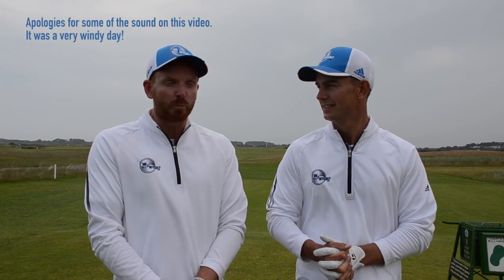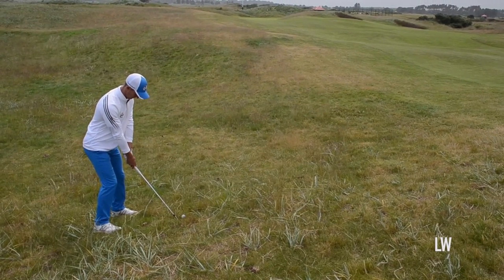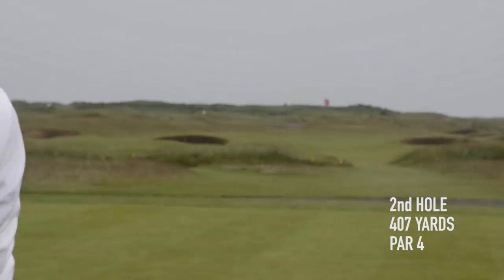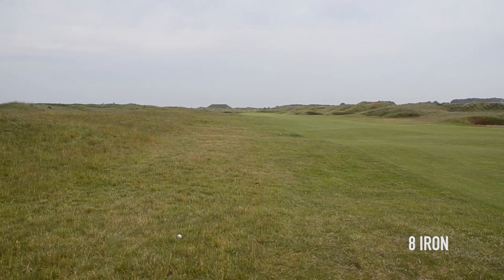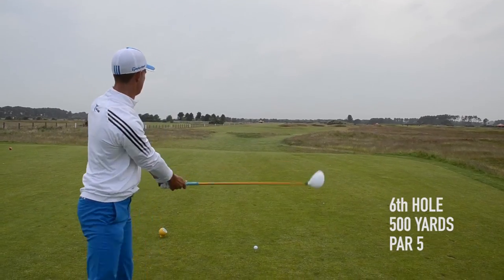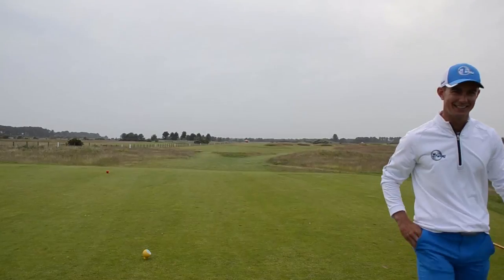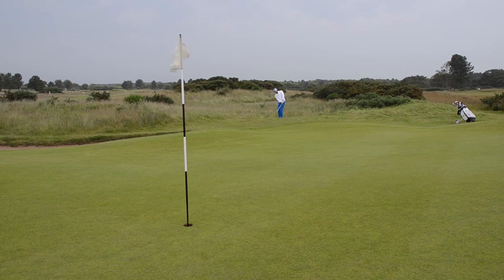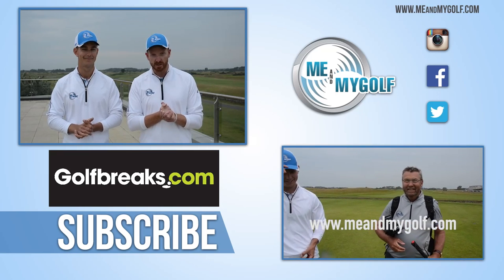GOLF COURSE VLOG CARNOUSTIE - PART 1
Check out our exclusive Golf Schools by clicking here🏌️⛳ GOLF COURSE VLOG CARNOUSTIE - PART 1

PGA Professionals Piers Ward and Andy Proudman visit the amazing Carnoustie Scotland. Check out part 1 where you see some great golf on one of the toughest golf courses in the world.

If you want to play Carnoustie visit our friends at Golf Breaks for the best deals and friendliest service.